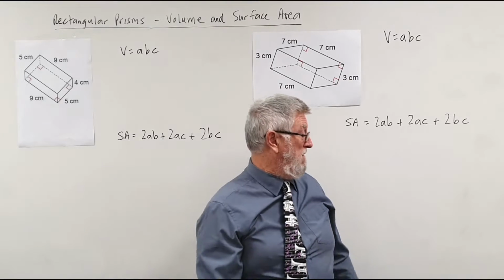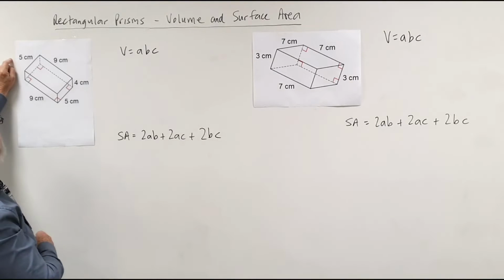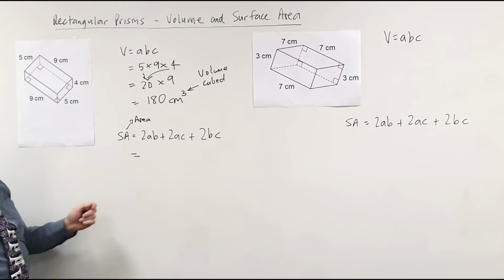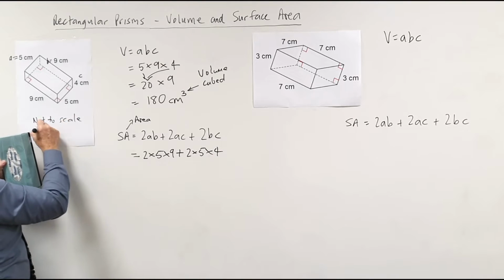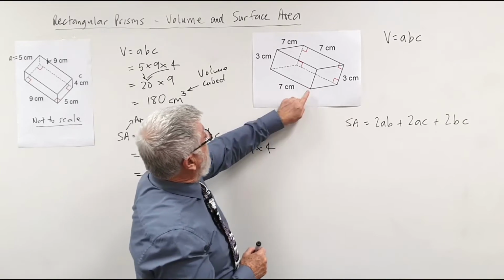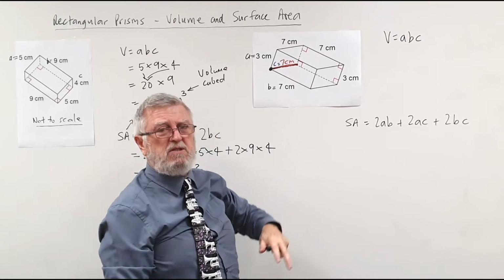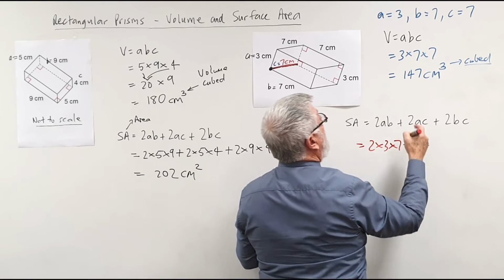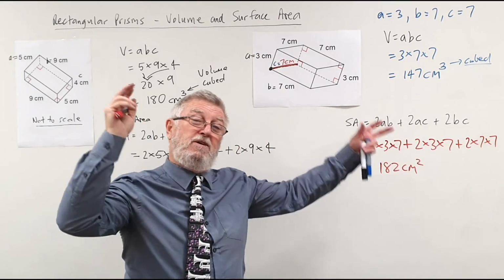Rectangular Prisms Volume and Surface Area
I also created this today for my year 9 Maths class for revision for their upcoming test. Again I decided to only do one type of prism and cover the Volume and Surface Area at the same time. I'm very happy that I did that instead of doing the Volume of Prisms as a group and then the Surface Area of Prisms as a group.

In this video, the second example is probably more important than the first and it is where students more commonly make errors in assessments.